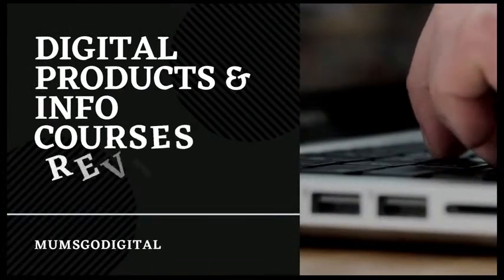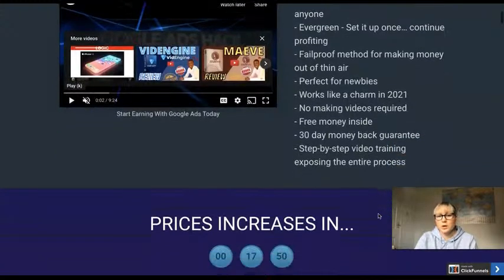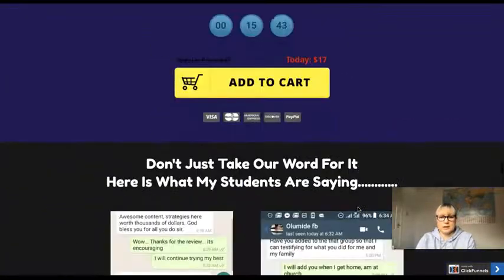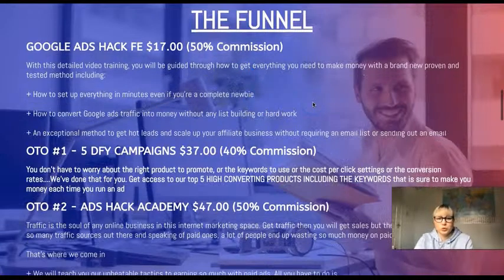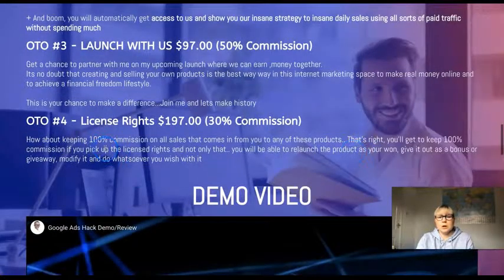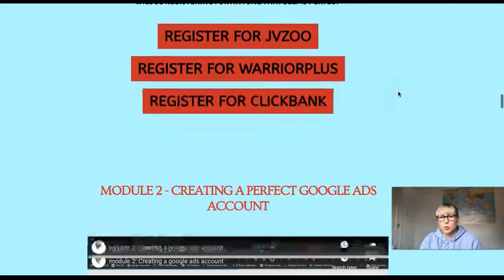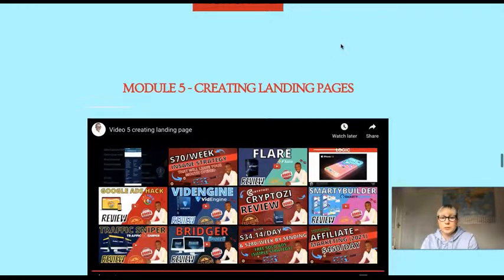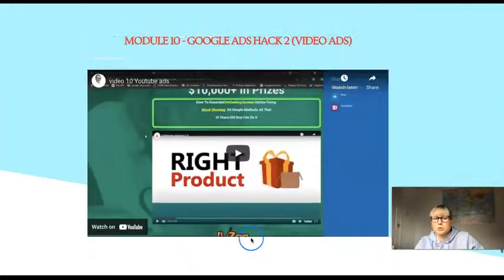Google Ads Hack Review | Google Ads Campaigns | Honest Review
𝗪𝗵𝗮𝘁 𝗜𝘀 𝗚𝗼𝗼𝗴𝗹𝗲 𝗮𝗱𝘀 𝗵𝗮𝗰𝗸?
Google ads hack is a detailed video training, that will teach anyone how to optimize google ads up to 99% which definitely increases chances of making sales each time you run a campaign with no risks involved. You will be guided through how to get everything you need to make money with a brand new proven and tested method including:

+ How to set up everything in minutes even if you’re a complete newbie

+ How to convert Google ads traffic into money without any list building or hard work

I hope you will find my review helpful and this will make you decide if this is something you would like to purchase or not.